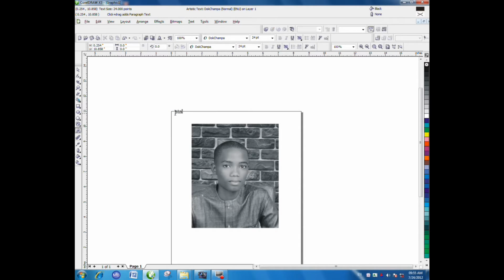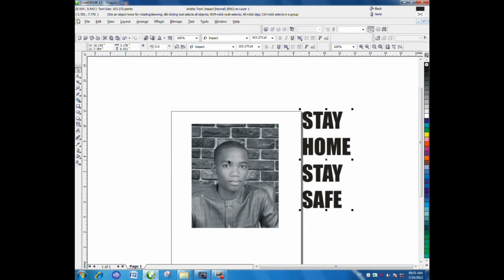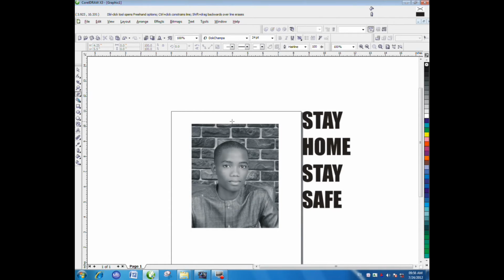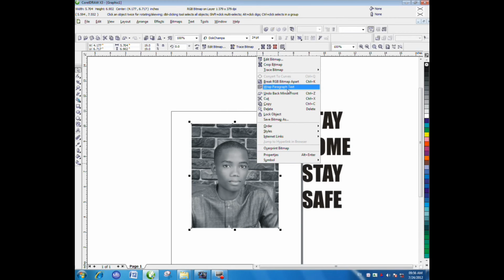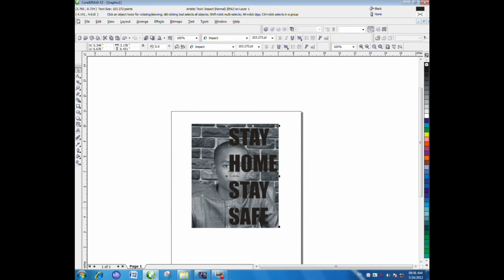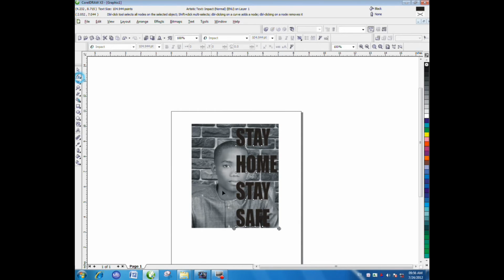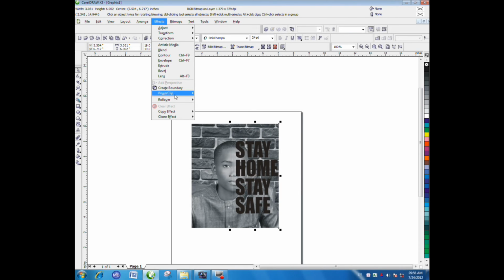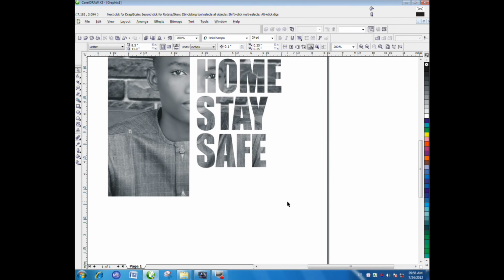How to make Text Picture in CorelDraw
How to make text picture using CorelDraw, yadda zaka sa hoto a cikin rubutu a CorelDraw
mubrakeey TV, AbdoulTech